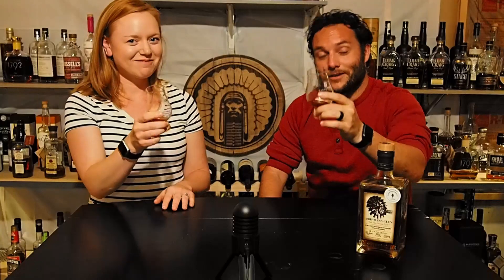Cocktail or Neat (Driftless Glen)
Tonight I pull out some Driftless Glen Straight Bourbon Whiskey and see if my wife thinks this bourbon should be drank in a cocktail or neat.  We will see if this high rye bourbon has the flavor profile she likes or if a cocktail is needed to sweeten it up.